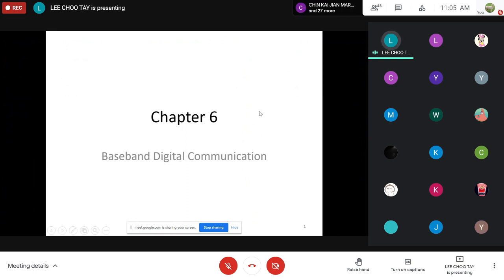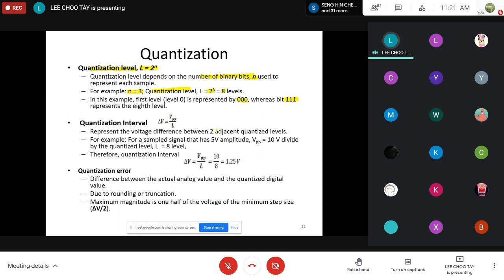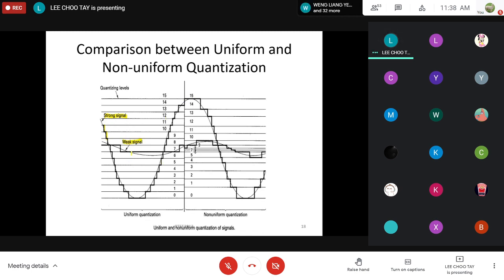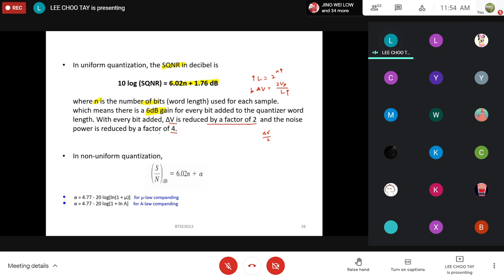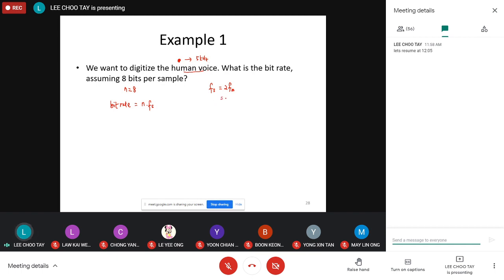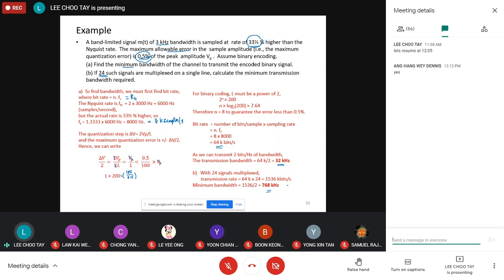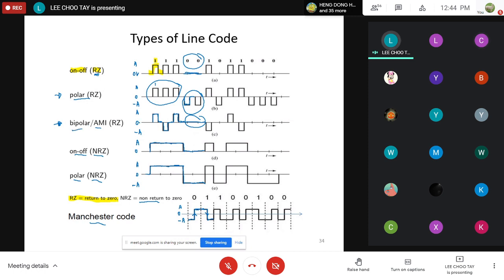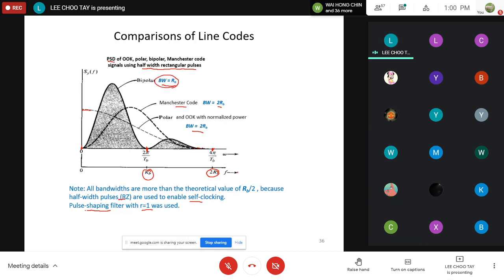Communication System Principles Lecturer Recording 16